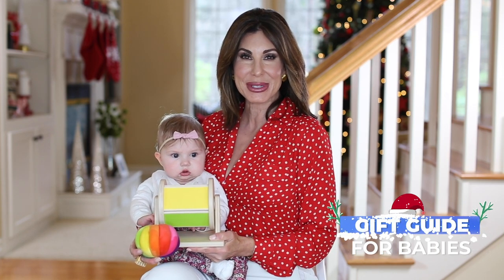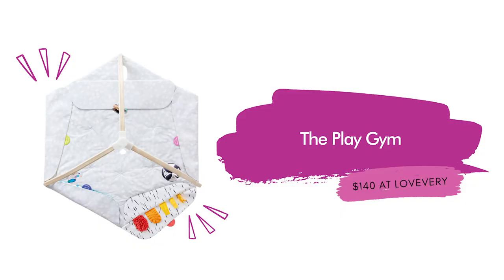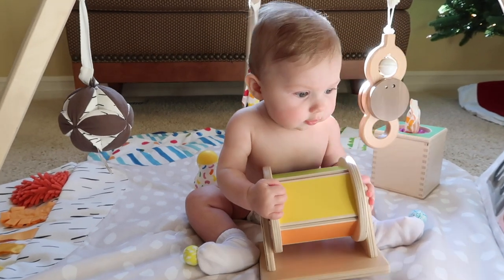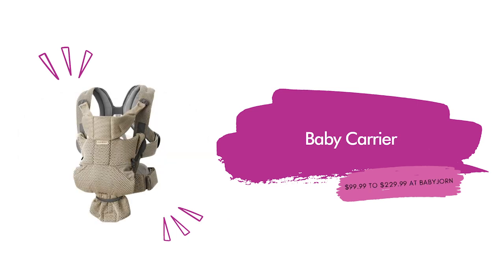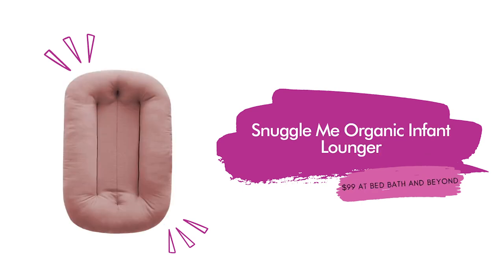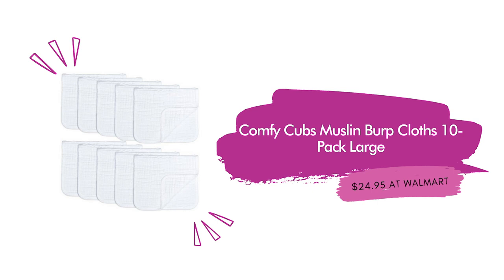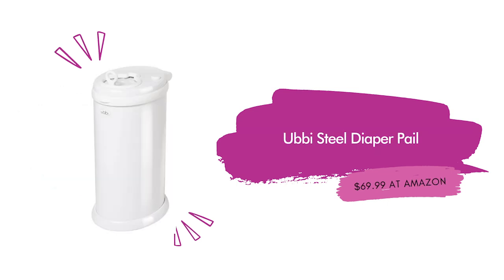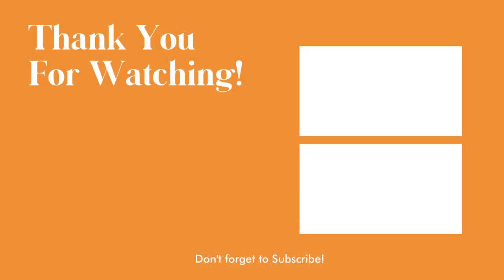25 Great Gifts For Babies! | 2021 Christmas Gift Guide Ft. Lovevery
View the LOVEVERY Website to see all of the great baby items they have to offer. I cannot rave about these products enough. All products are Stage-based play essentials for ages 0-4 and designed by experts for your child's developing brain

Gifts Mentioned

The Play Gym - $140 at Lovevery

The Play Kits - $80 at Lovevery

Keekaroo Peanut Changer - $129.99 at Bed Bath & Beyond

Baby Carrier - $99.99 to $229.99 at BABYJORN

Bouncer Balance Soft - $199.99 at BABYJORN

Taf Toys Mini Moon Arch - $24.95 at Amazon

Fisher-Price Infant-to-Toddler Rocker in Geo Diamonds $34.97 at Amazon

Fridababy NoseFrida - $16.99 at Target

Snuggle Me Organic Infant Lounger - $99 at Bed Bath and Beyond

Skip Hop Activity Center - $139.99 at Target

Skip Hop 2-in-1 Sit-up Activity Baby Chair, Silver Lining Cloud - $64.99 at Target

Manhattan Toy Winkel Rattle & Sensory Teether Toy - $12.01 at Amazon

Baby Banana Infant Toothbrush - $6.79 at Amazon

NatureBond Baby Food Feeder/Fruit Feeder Pacifier (2-Pack) - $13.99 at Amazon

Comfy Cubs Muslin Burp Cloths 10-Pack Large - $24.95 at Walmart

Angelcare Baby Bath Support - $19.99 at Target

Skip Hop Moby Waterfall Bath Rinser - $9.99 at Target

Bright Starts Teethe & Read Playbook - $5.99 at Target

Baby Einstein Take ALong Tunes Musical Toy - $8.88 at Amazon

Baby Einstein Zen’s Sensory Play Plush Activity Toy - $6.47 at Walmart

Greensprouts Stay Dry Milk Catcher Bibs (6 Pack) - $15.99 at Target

Ubbi Steel Diaper Pail - $69.99 at Amazon

Caraa Baby Bag - Medium - $275 at Nordstrom

Zip-up Footed Pajamas
Old Navy
Target Cloud Island
Kyte Baby

Mam Matte Pacifiers - $6.99 at Amazon for a 2 pack